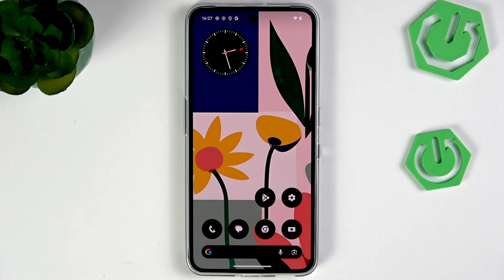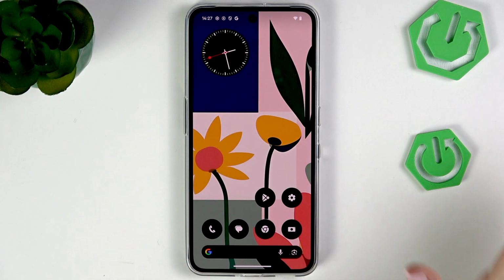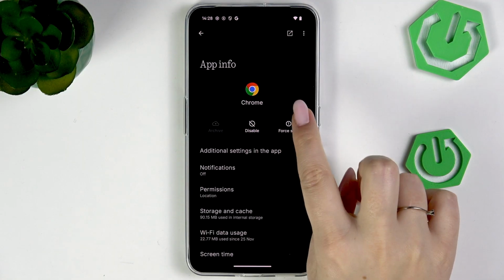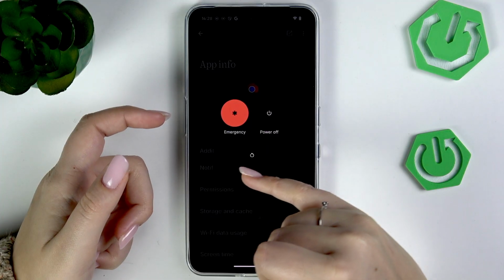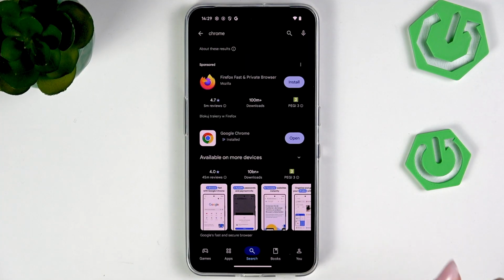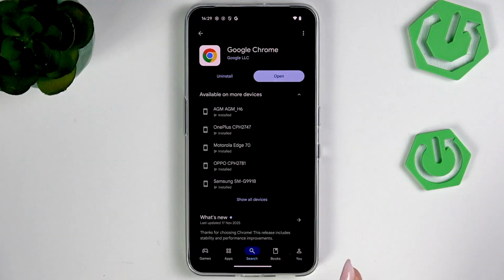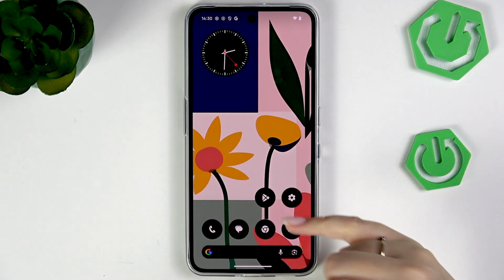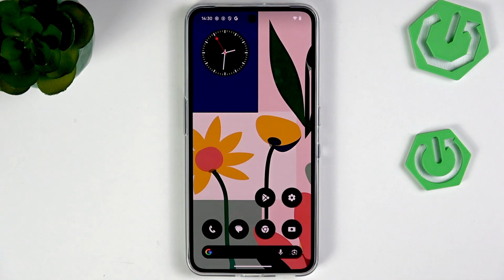NOTHING Phone (3a) Lite – How to Fix App Crashing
This video shows simple, reliable ways to fix apps crashing on your NOTHING Phone (3a) Lite. Follow these clear steps to get apps opening again: clear app cache, force stop the app, restart your phone, update the app from Google Play, uninstall and reinstall the app if needed, and finally check for Nothing OS system updates. These actions fix most "app not responding" or crashing problems without losing your important data.

How to fix app crashing on NOTHING Phone (3a) Lite?
How to clear cache and force stop an app on NOTHING Phone (3a) Lite?
How to reinstall apps and check Nothing OS updates on NOTHING Phone (3a) Lite?

0:00 Intro and problem overview
0:12 Find the crashing app and open App info
0:30 Clear cache and force stop the app
1:10 Restart the phone (power + volume up)
1:30 Check Google Play Store for app updates
2:10 Uninstall and reinstall the app if update fails
2:40 Check Nothing OS system updates and install
3:10 Final tips and wrap up